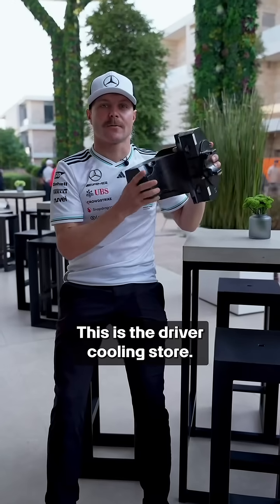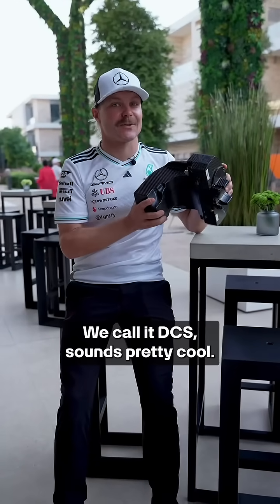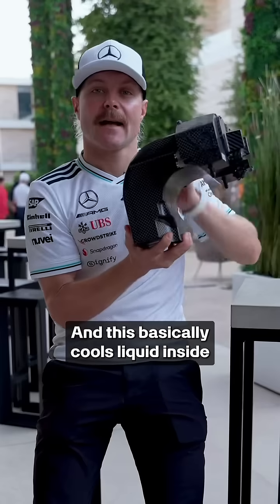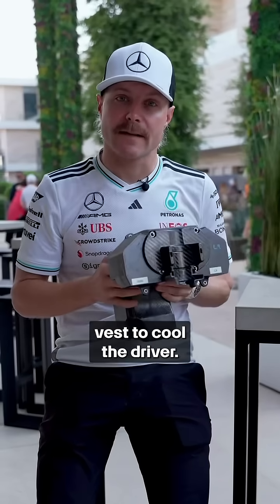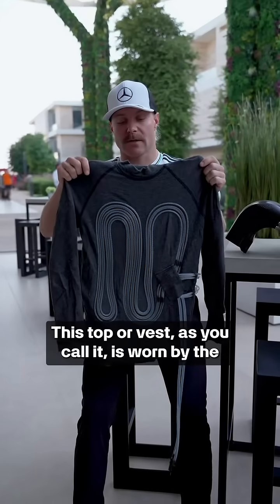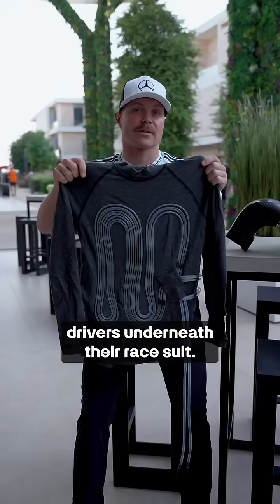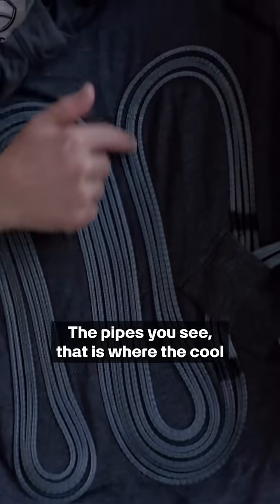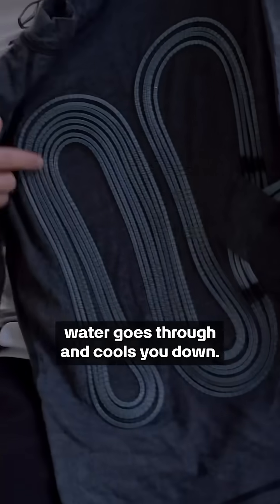Professor Bottas Explains the F1 Driver COOLING SYSTEM! 🧊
Get the simple, genius explanation of how F1 drivers stay cool inside the cockpit! Professor Valtteri Bottas breaks down the essential driver cooling system used in Formula 1 cars. This quick explainer, originally from the official Mercedes-AMG F1 team, covers the vital technology that keeps drivers performing in extreme heat.